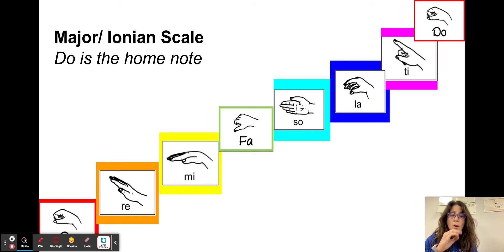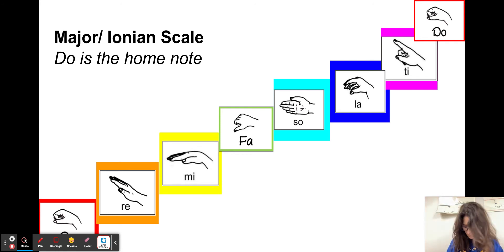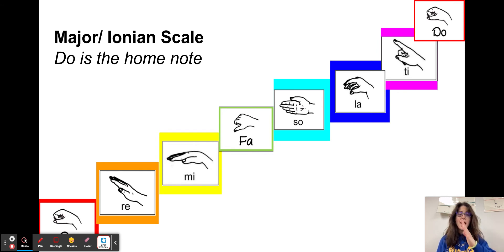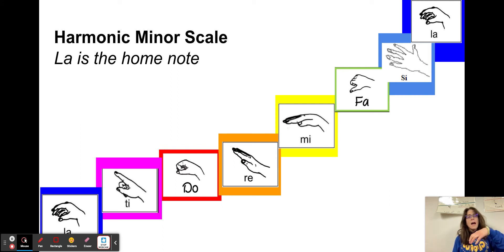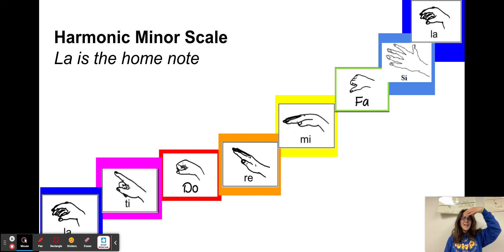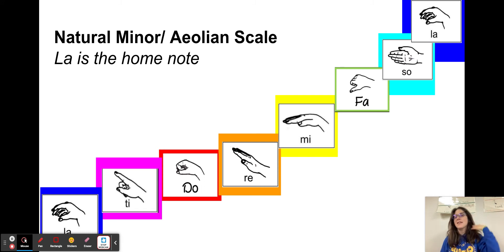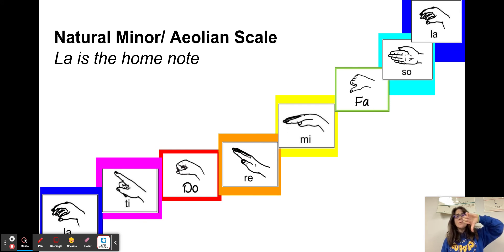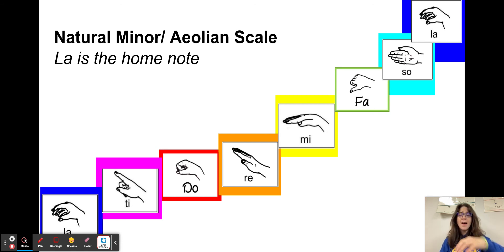major and minor solfege scales